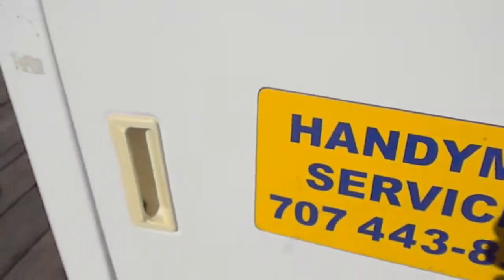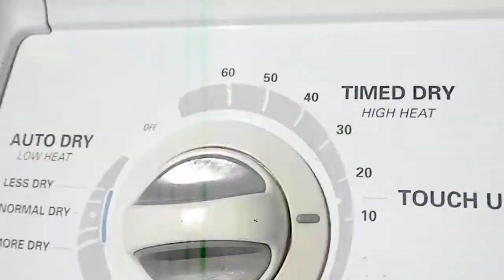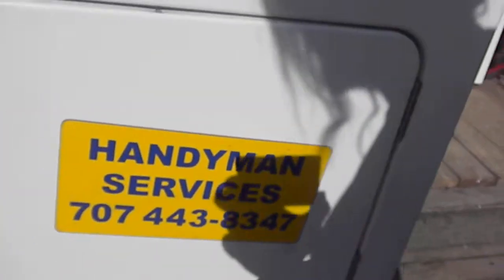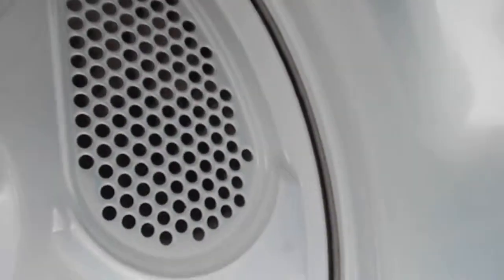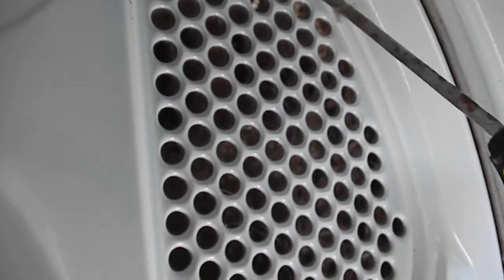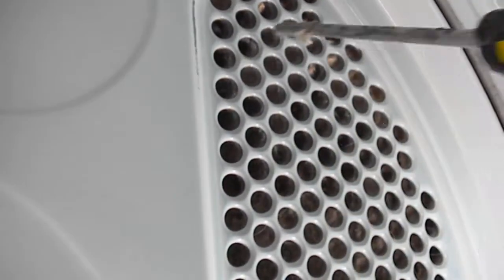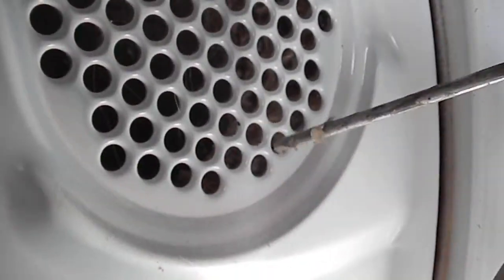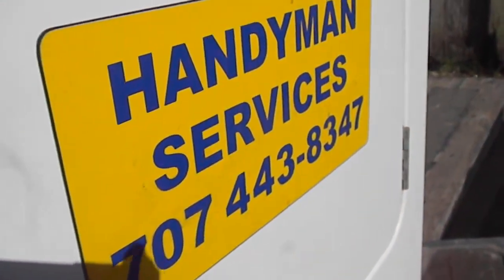Eureka Handyman 707 445-1591 Dryer taking too long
Is your clothes dryer taking too long to dry? I service all appliances, serving Humboldt County and beyond. 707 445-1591